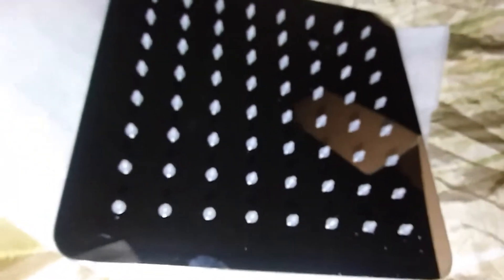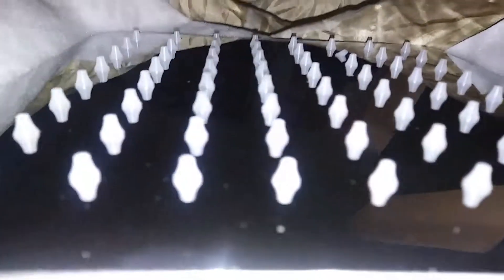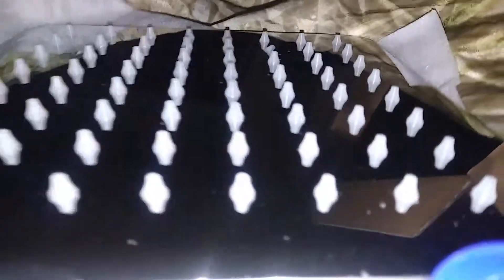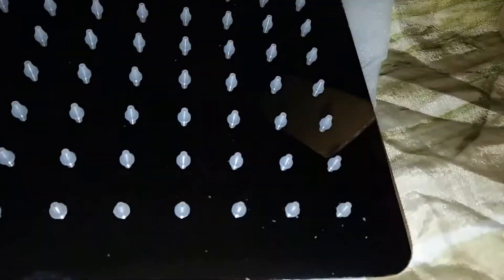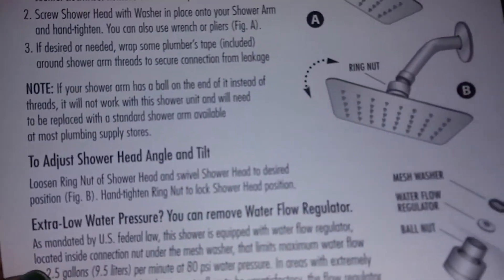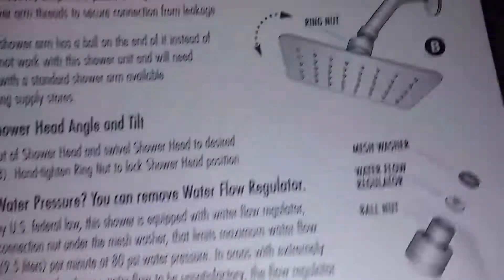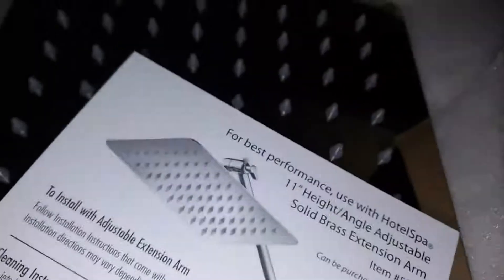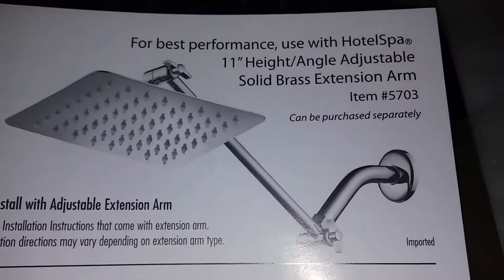8 Inch Stainless Steel Showerhead Review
showerheadreviews You will love taking showers with this showerhead.